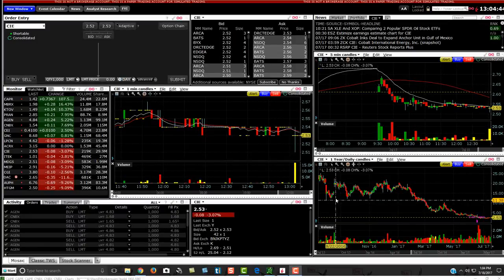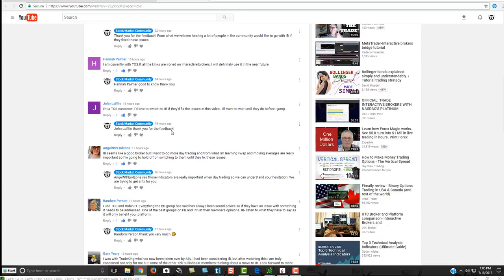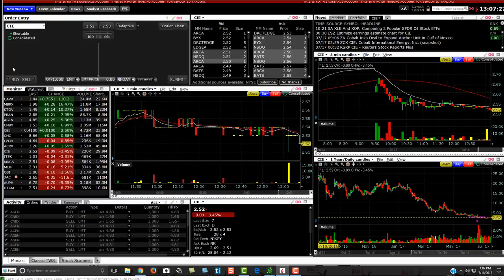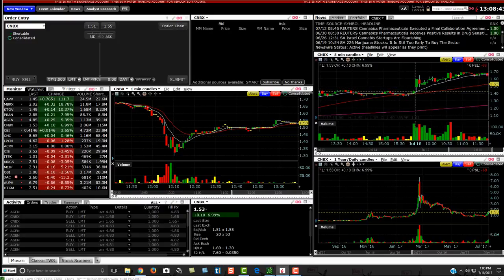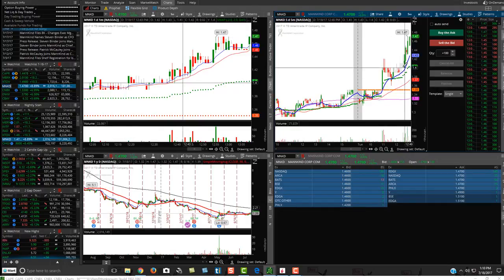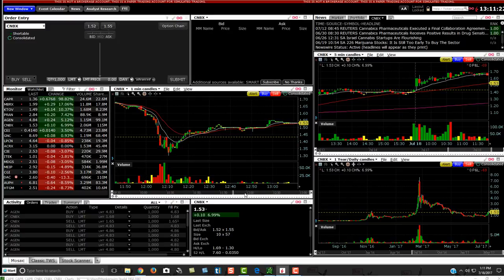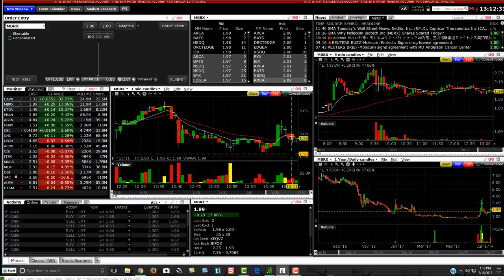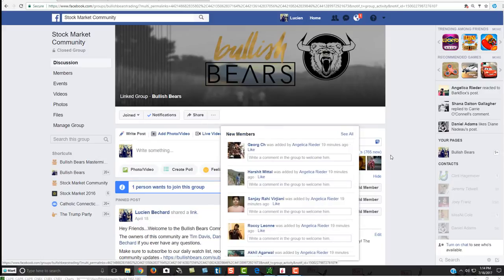Interactive Brokers VWAP Indicator - VWAP + TWS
In this Interactive Brokers vwap indicator video you'll see how to add the vwap indicator and notice that it doesn't work properly. *UPDATE - looks like there's been a fix now with IB for vwap!  Read our Interactive Brokers review

Join Our Trading Community & Receive:
• Trading Courses
• Trade Rooms
• Live Streaming
• Alerts
• Watch Lists